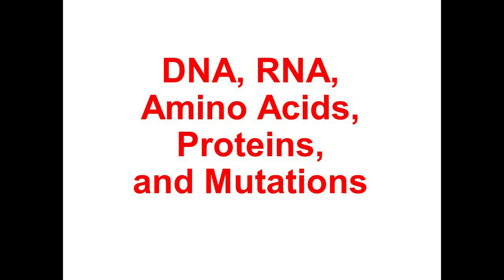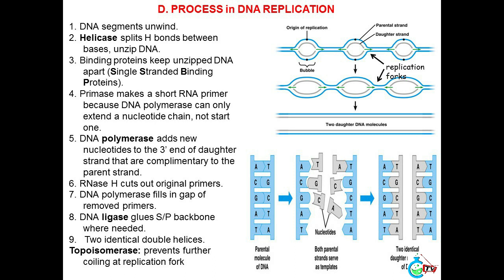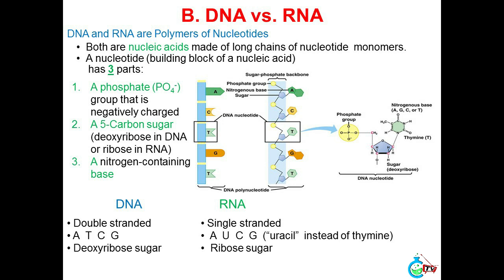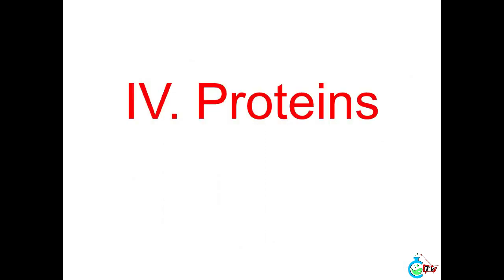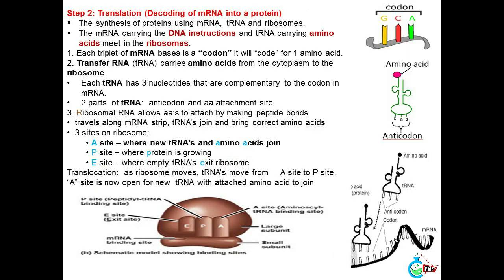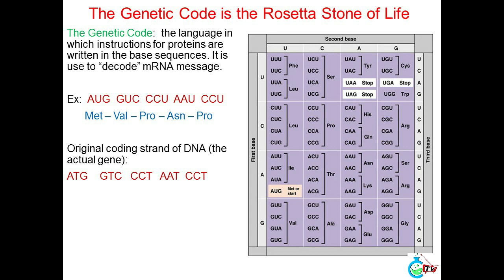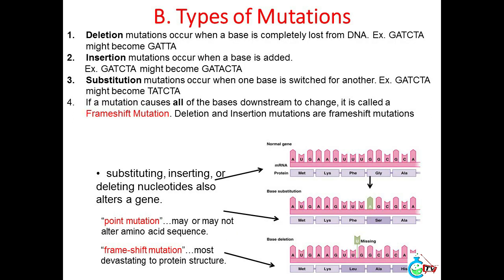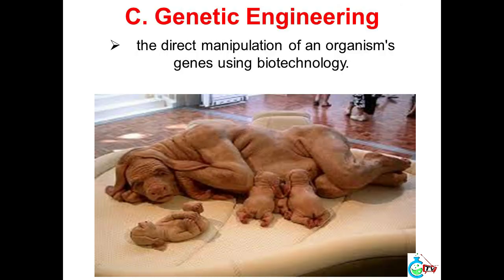DNA, RNA, PROTEIN, and MUTATIONS